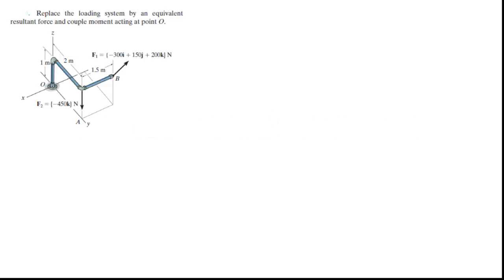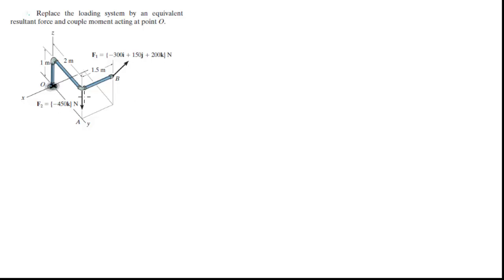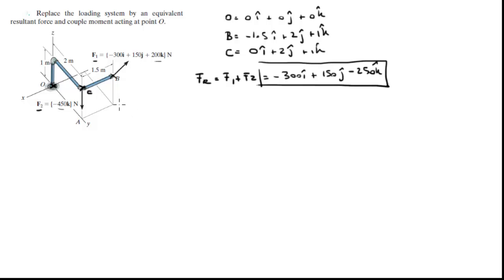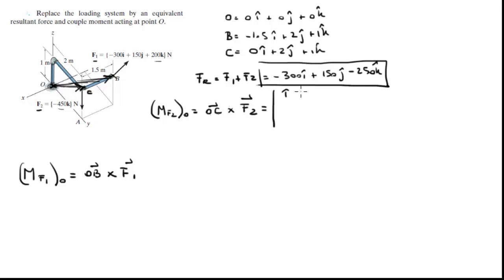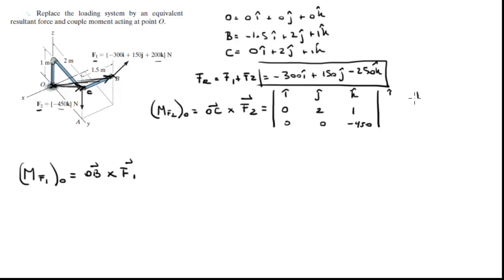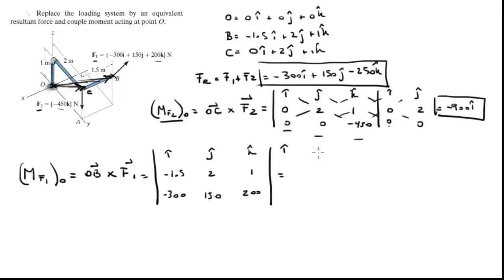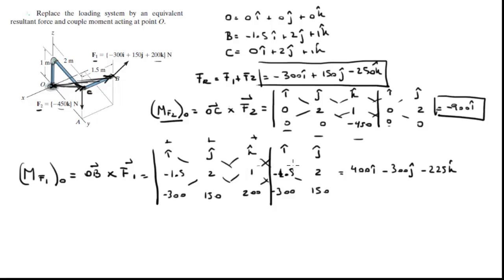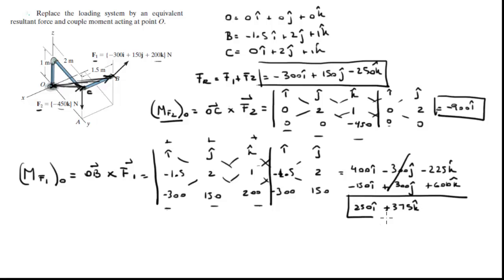Replace the loading system by an equivalent resultant force and couple moment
Replace the loading system by an equivalent
resultant force and couple moment acting at point O. Get the book